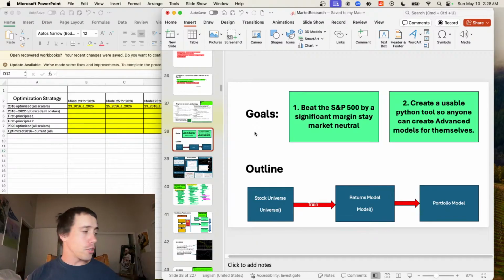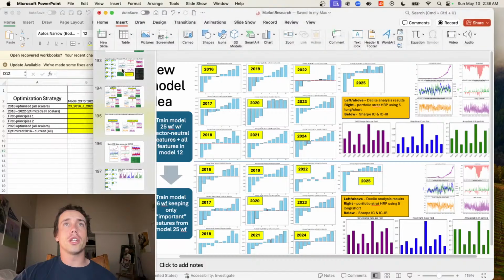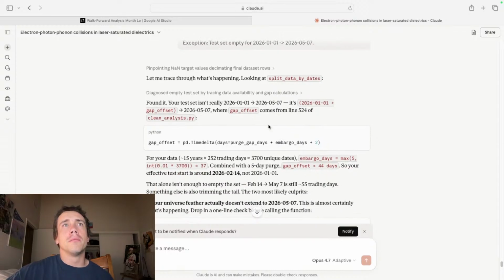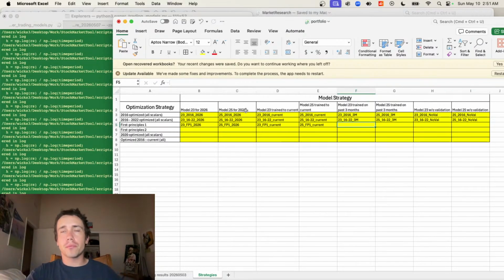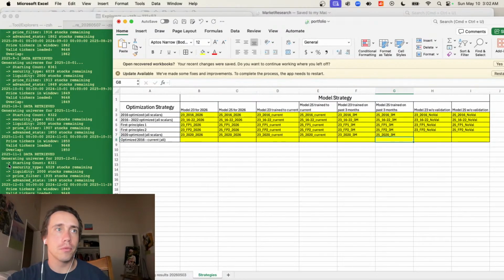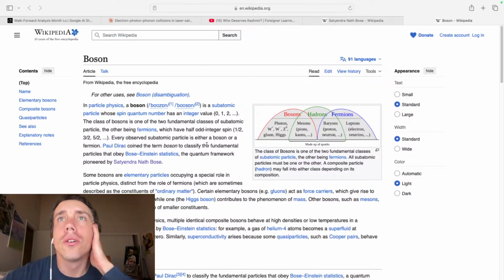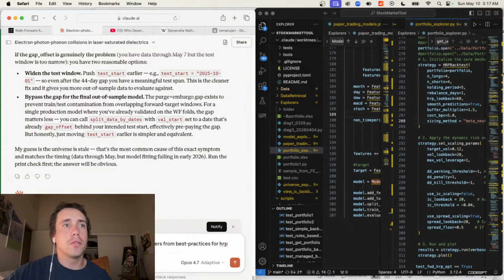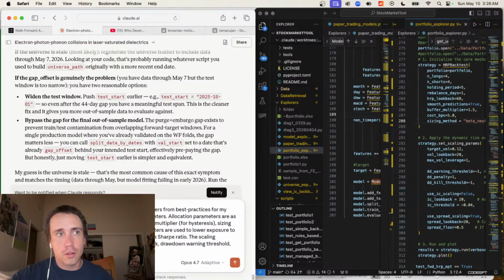Live: Advanced Stock Market Model in Python | Preparing Live Code | Stream 2 | 5/9/2026